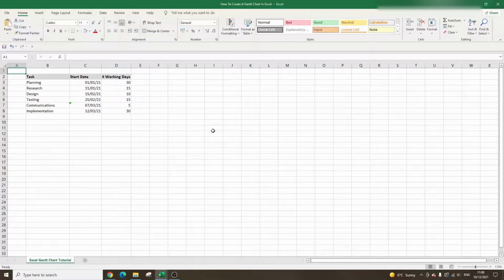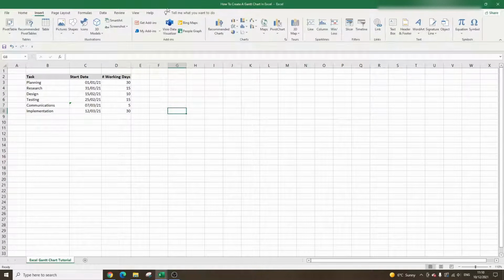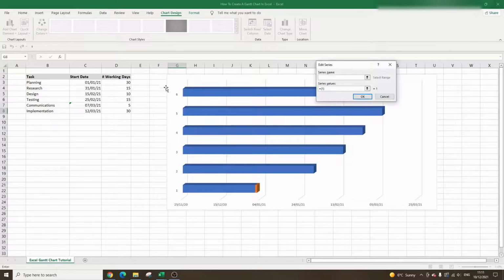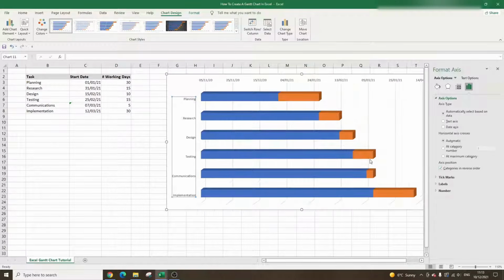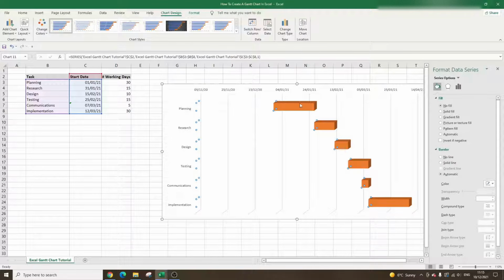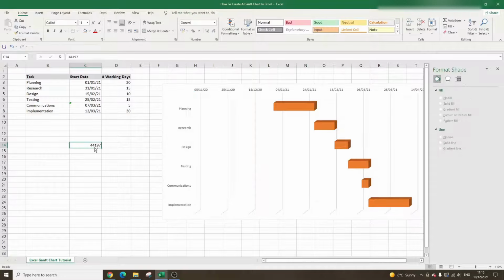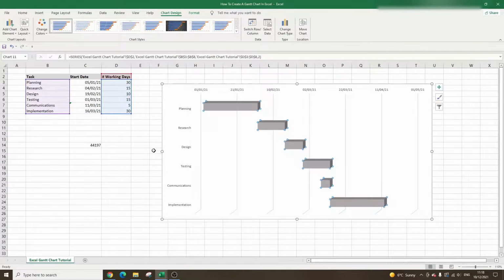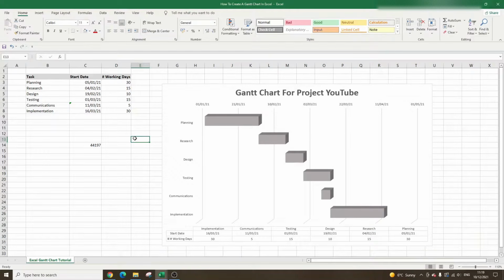How To Create A Gantt Chart In Excel - The Easiest Way!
Wondering how to create a Gantt Chart in Excel. This simple step-by-step guide will show you how!